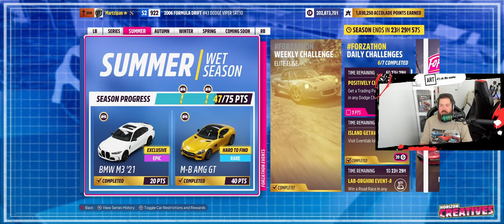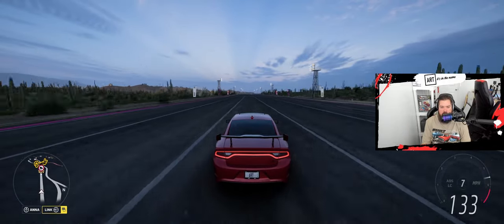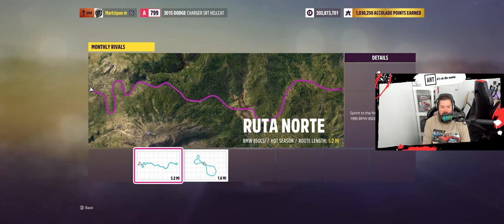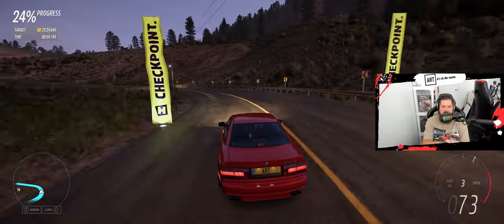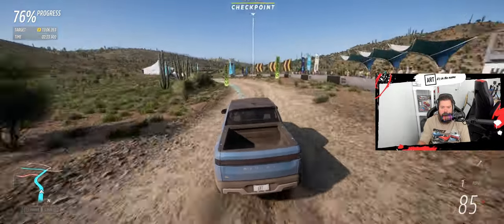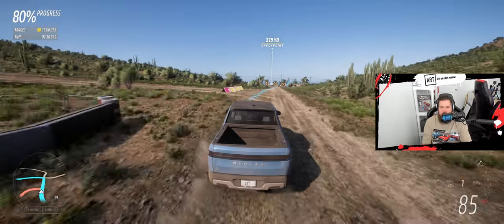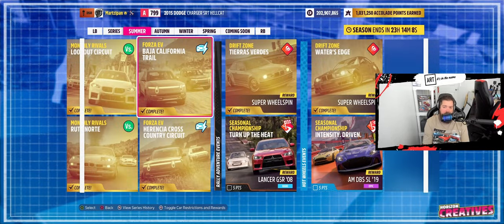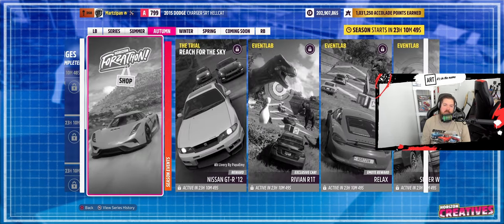Positively Charged/Forza EV - Horizon Creatives - Summer Wet Season - Forza Horizon 5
Positively Charged: Get a Trading Paint Skill in any Dodge Charger. Also, watch me complete 2 Forza EV's. One with the BMW 850 CSi and the Rivian R1T!